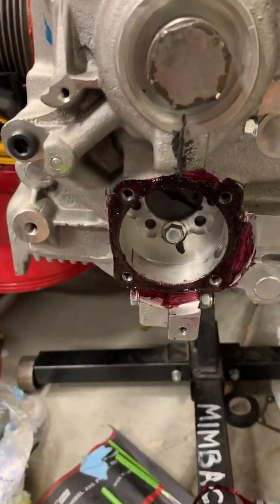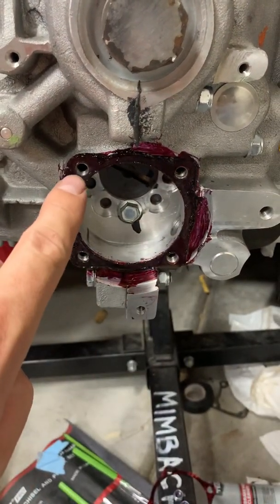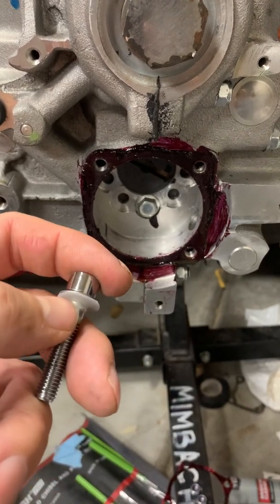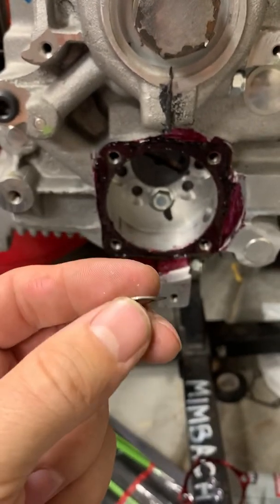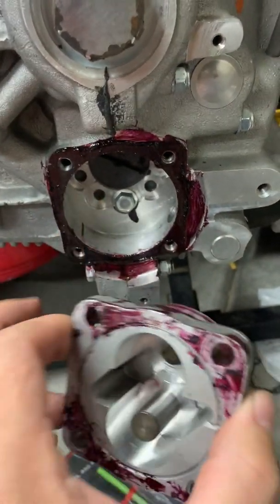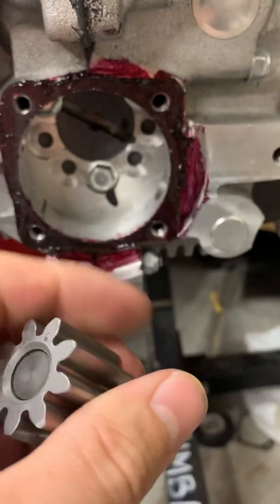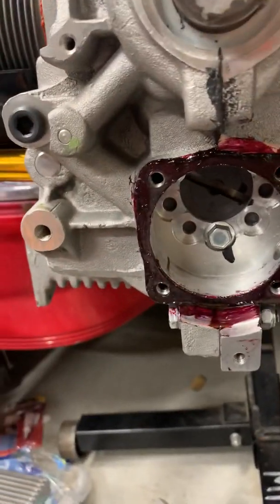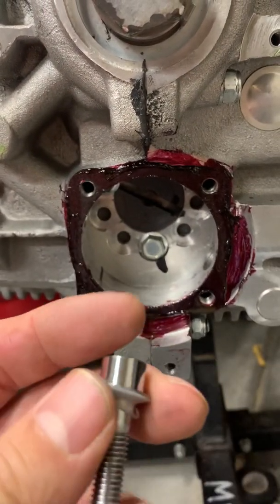Vw type 1 full flow oil pump installation.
Fixed the short stud issue installing the pump next